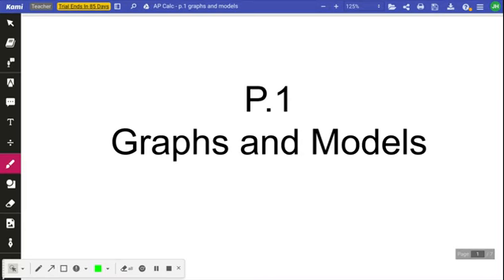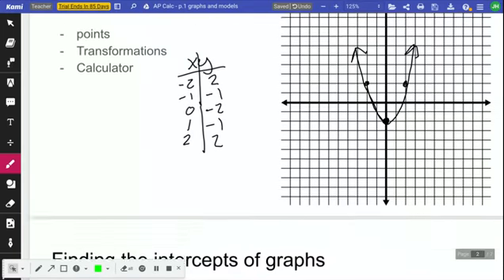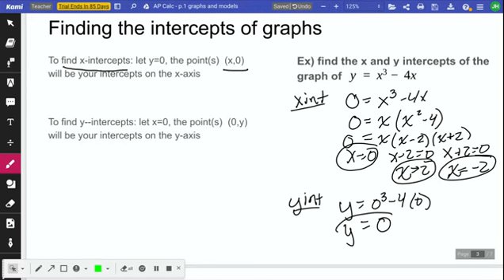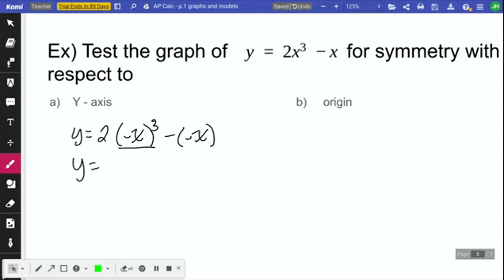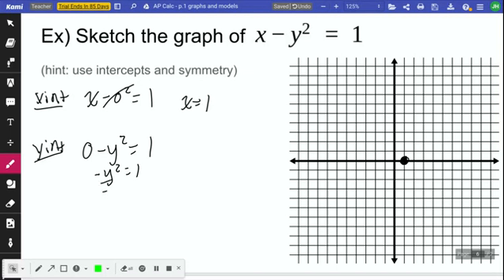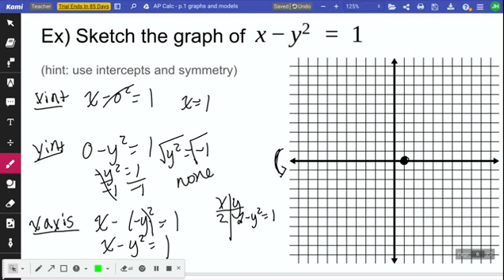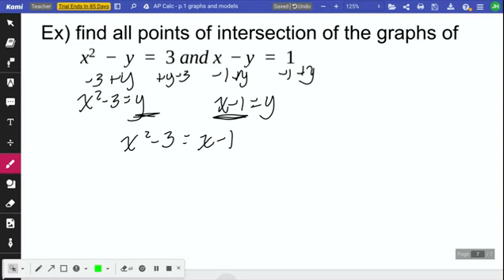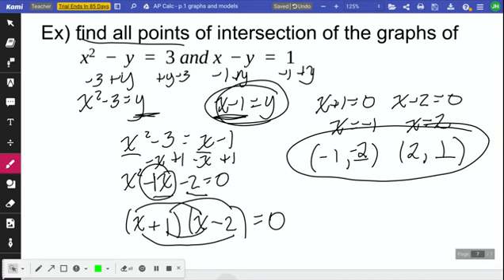P.1 Notes - Graphs and Models